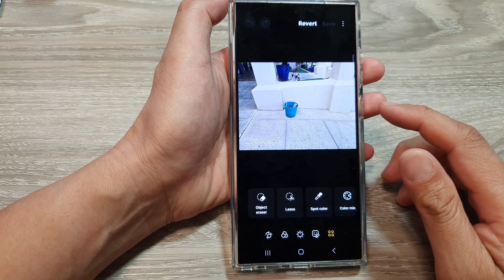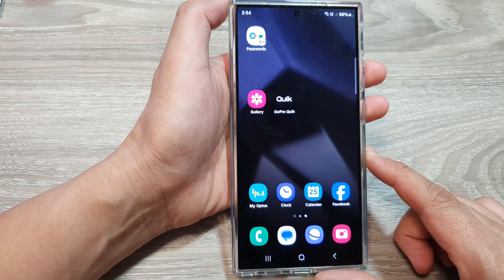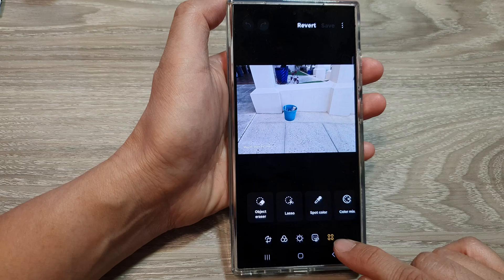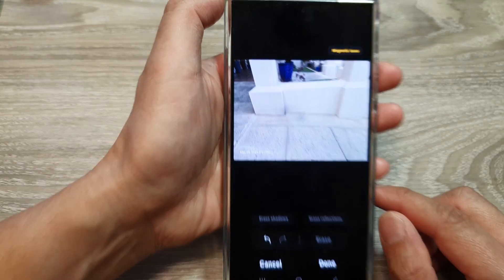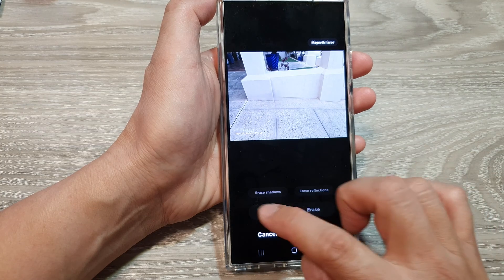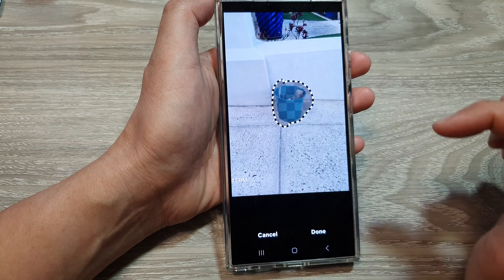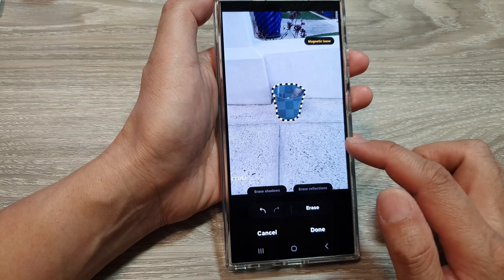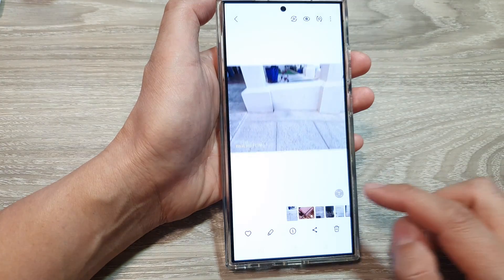Galaxy S24/S24+/Ultra: How to Remove Objects In Your Photos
Want to learn how to remove unwanted objects from your photos? In this easy-to-follow tutorial, we’ll show you the best techniques and tools to seamlessly erase anything from your images. Perfect for creating cleaner, more professional-looking photos for social media, marketing, or personal use.